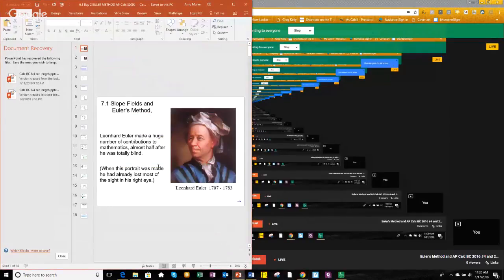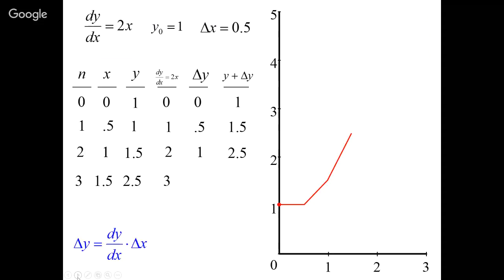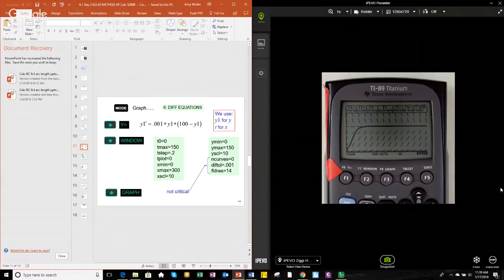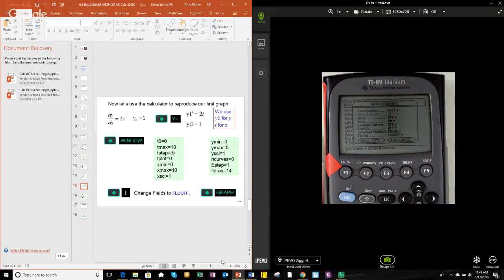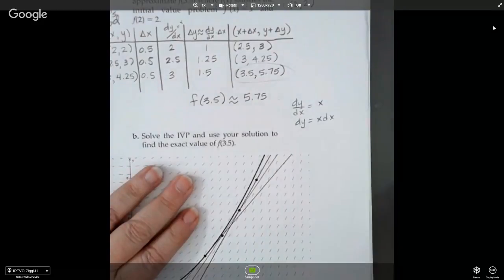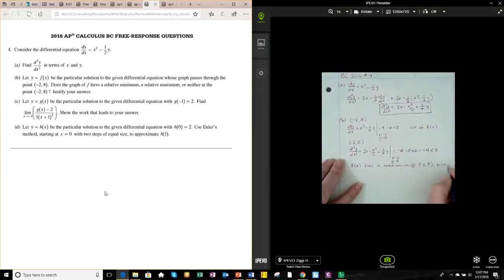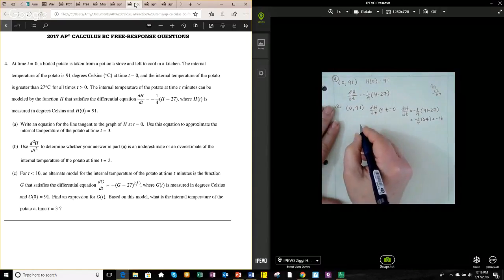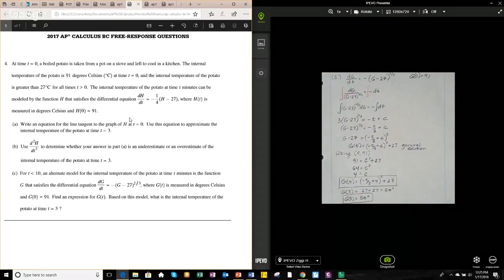Euler's Method and AP Calc BC 2016 #4 and 2017 #4 worked out POTATO PROBLEM!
Euler's Method and AP Calc BC 2016 #4 and 2017 #4 worked out
The Potato Differential Equations problem is at the 53:10 minute mark in the video.